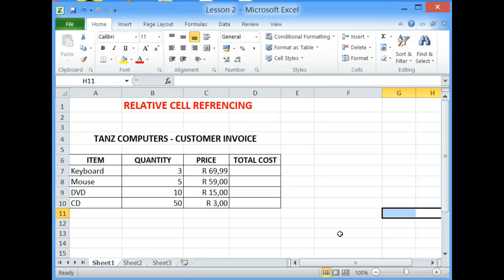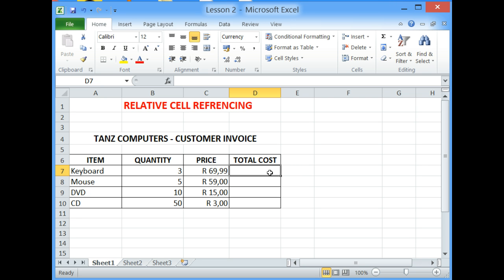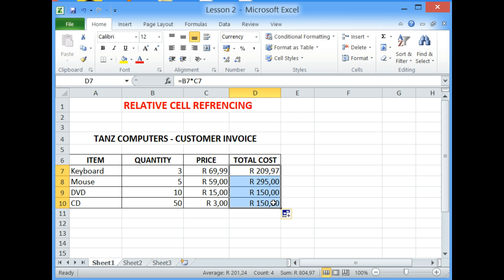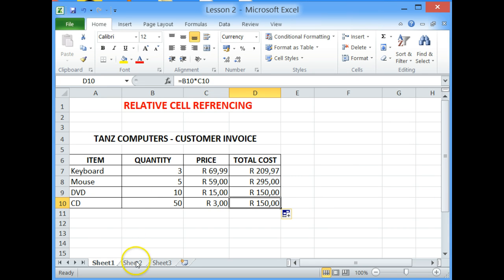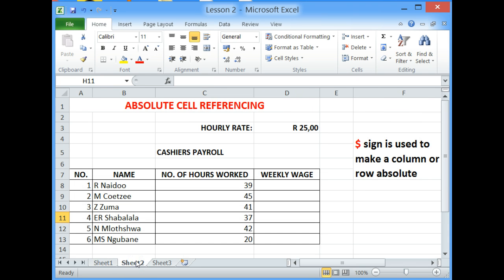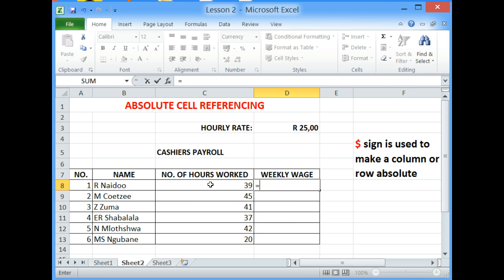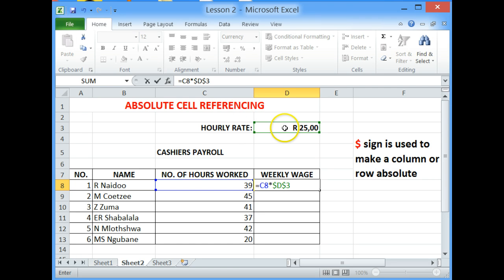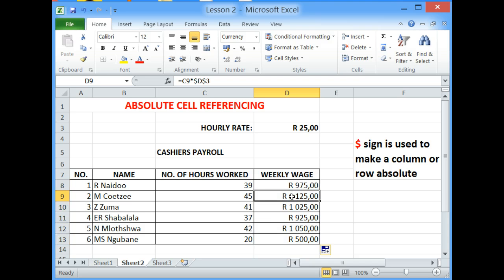CAT 11 Spreadshets_Lesson 2 Absolute Cell Referencing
CAT 11 Lesson 2 Absolute Cell Referencing